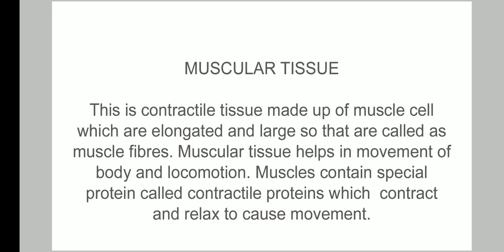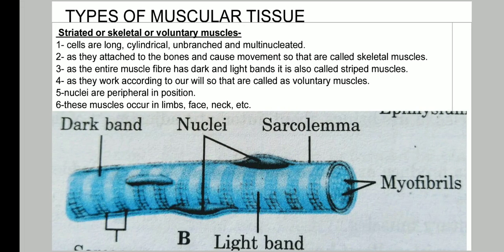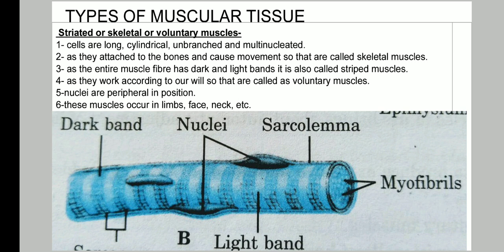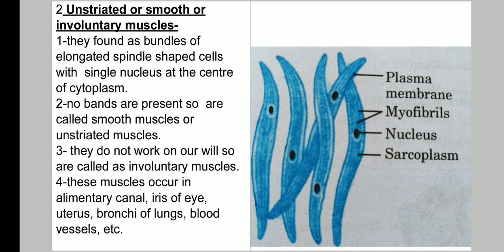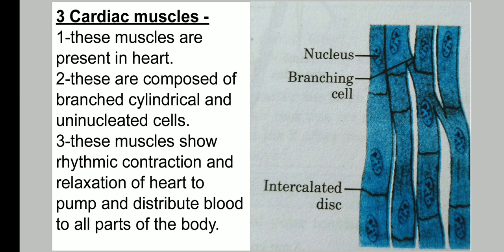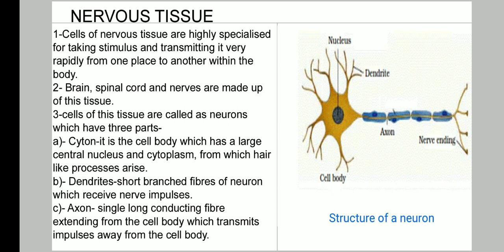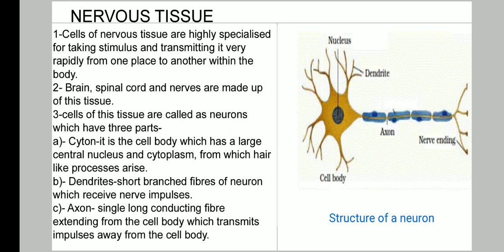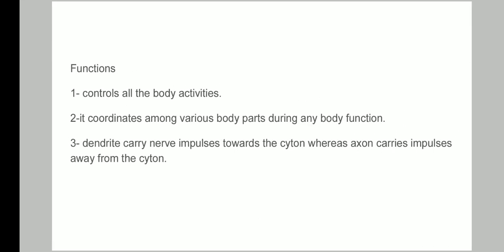Class 9 Tissue -5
Muscular tissue and nervous tissue